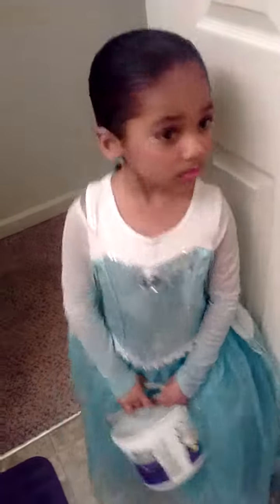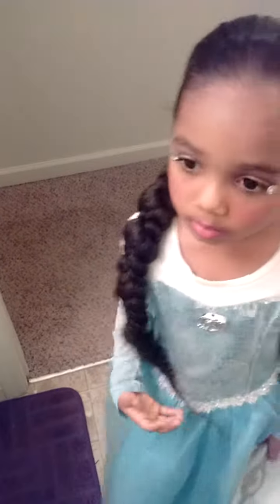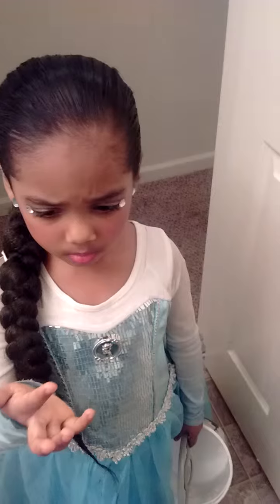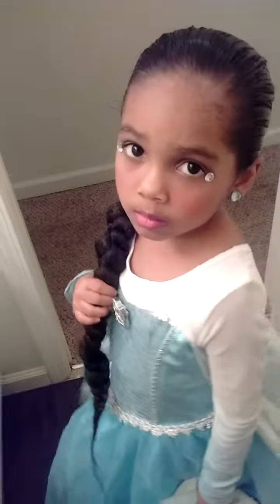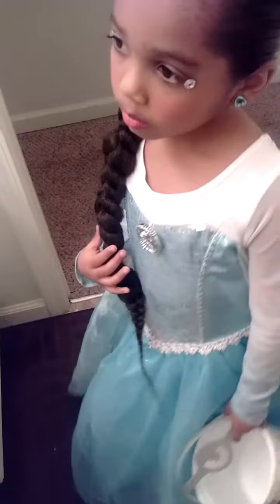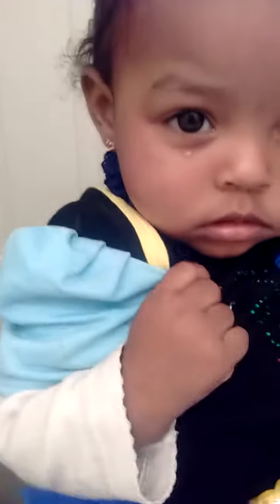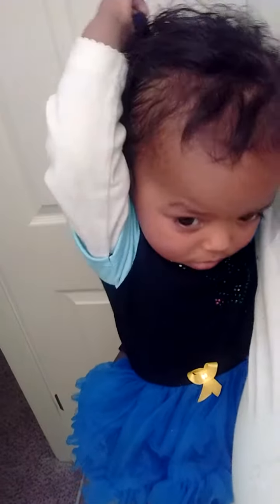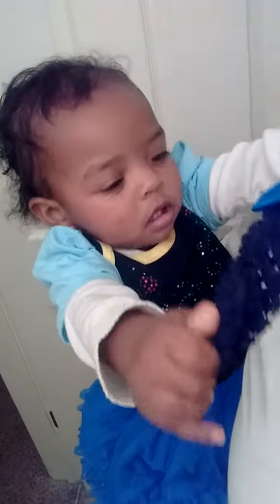Happy Truth or Treat all!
We getting ready to go to a costume Truth or Treat party at church hope you all stay safe and bless!